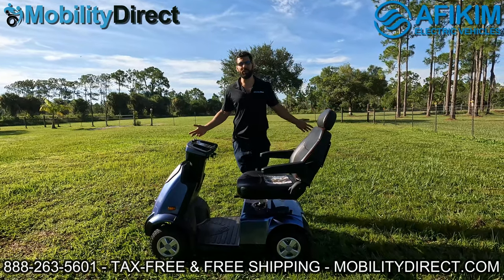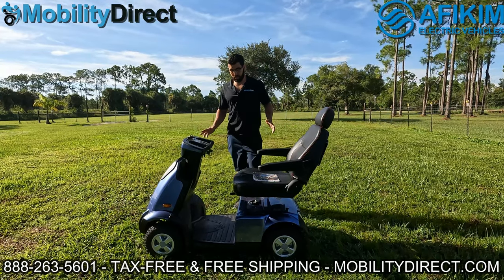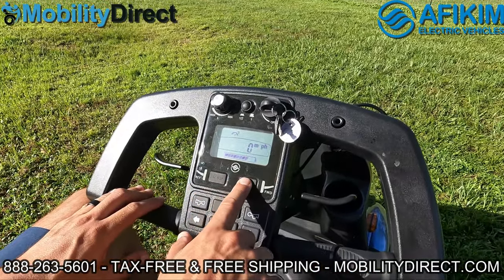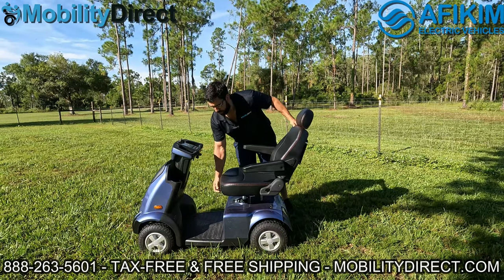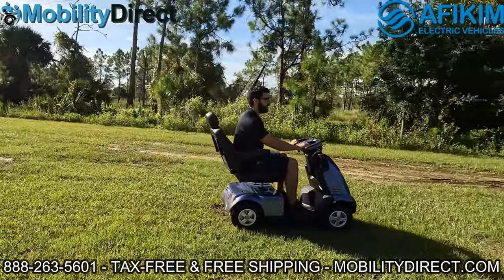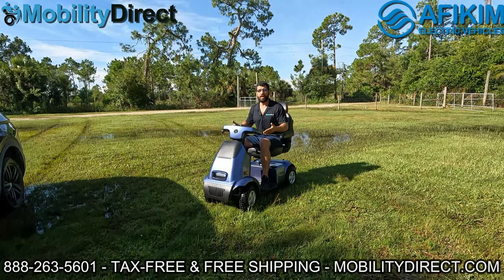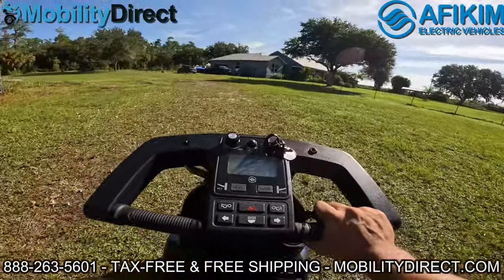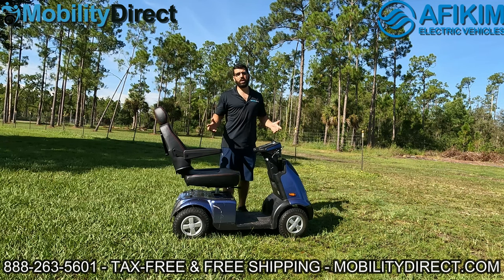2️⃣0️⃣2️⃣3️⃣ Afiscooter C4 Review Video (In-Depth)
If you are looking for the most powerful mobility scooter that can still be used indoors, the Afiscooter C4 is the model for you. This powerful mobility scooter comes with a ton of awesome features including full front and rear suspension coils, a full digital dash, several seat size options, and you can even get a rain canopy too! The standard batteries can get you up to 35 miles on a full charge and with the lithium battery upgrades, you can get up to 100 miles per charge!

The afiscooter C model is available in a 3 and a 4 wheel configuration. The S model is the big brother of the C model and that can hold up to 500 lbs and can reach speeds of up to 12 mph with the upgraded motor package. We have tons of videos for all of the Afikim scooter models which you can watch with our playlists (link below).